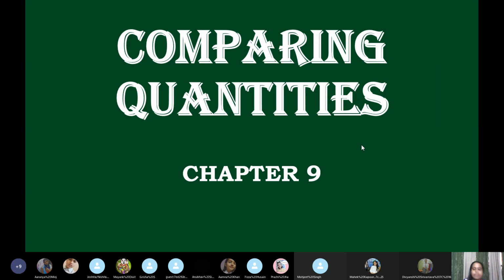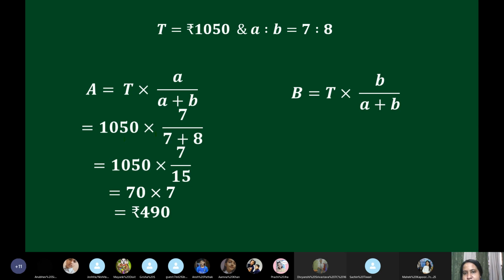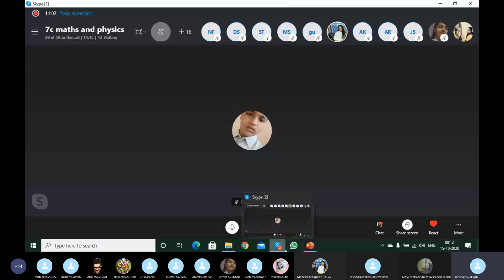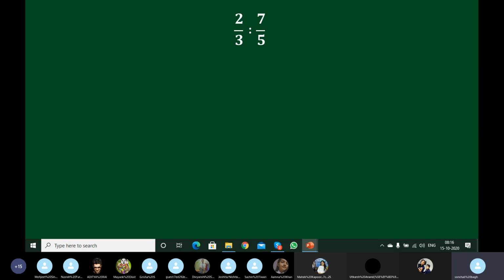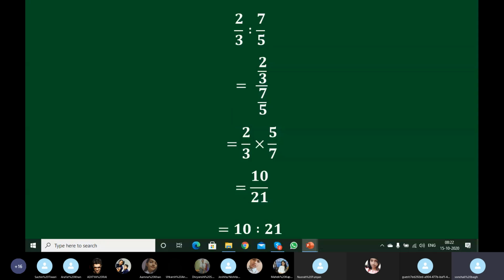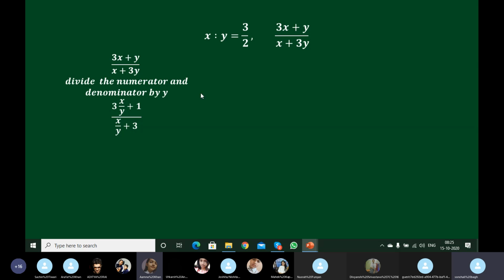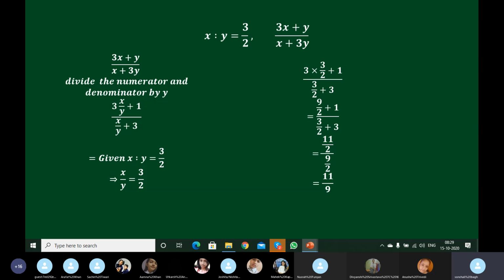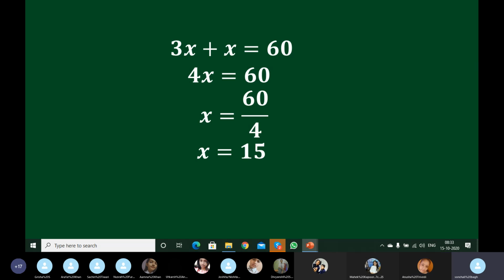comparing quantities chapter 9 class 7 C maths